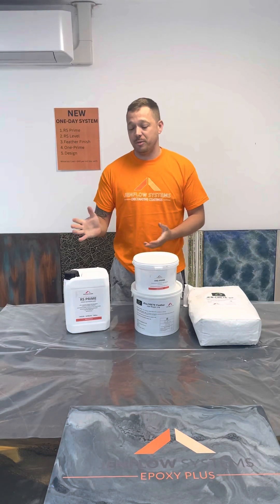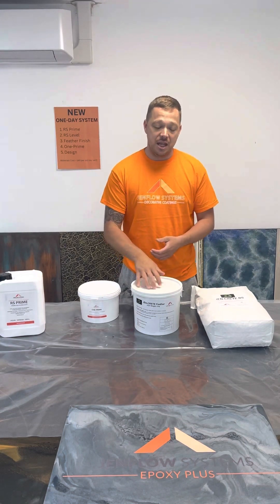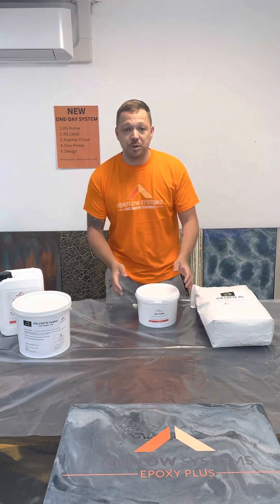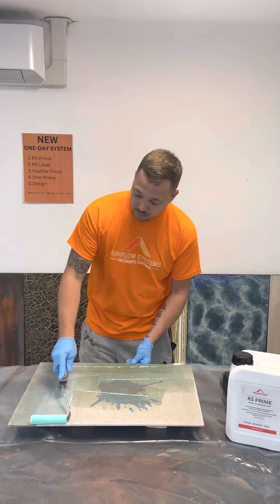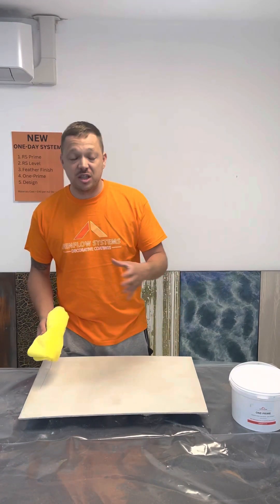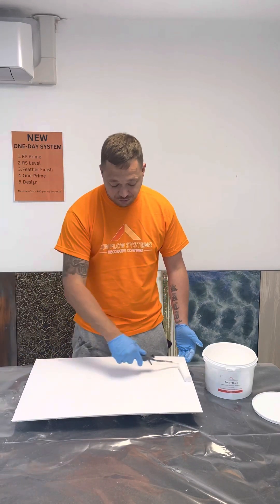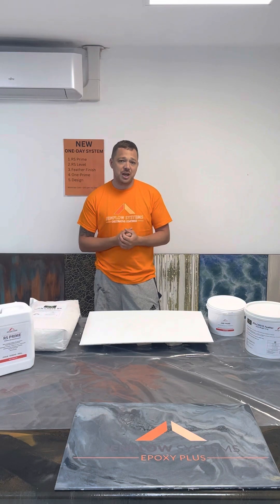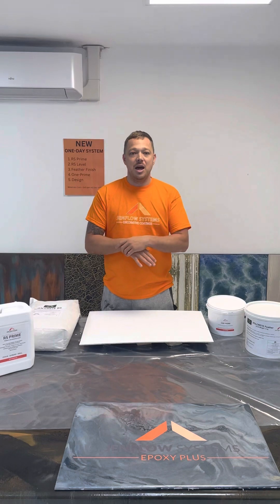Metallic Epoxy Resin One-Day Install System